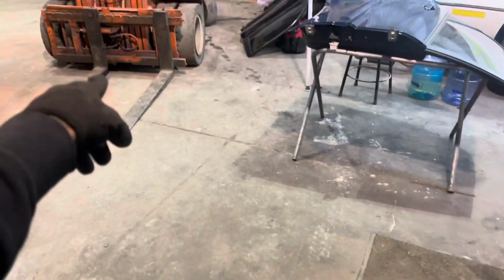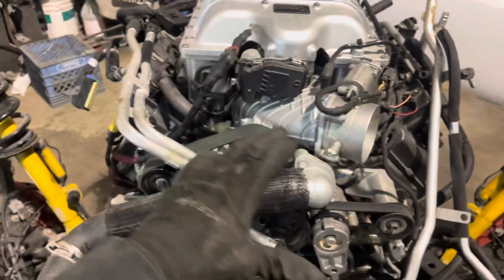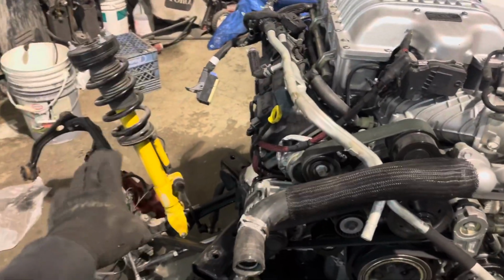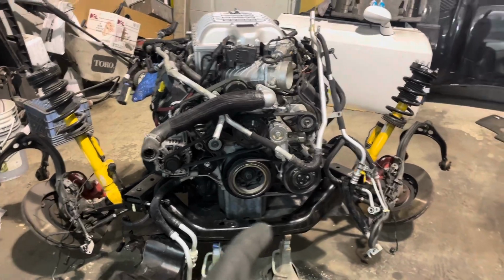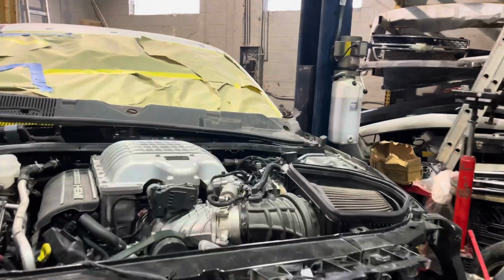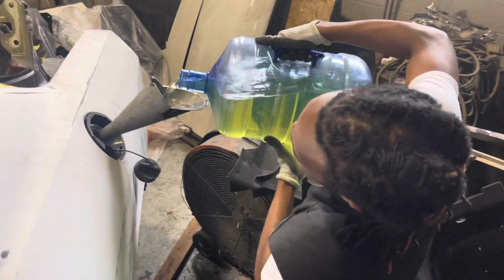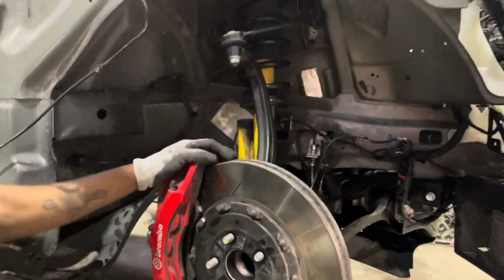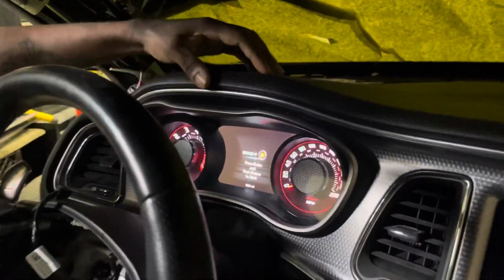HELLCAT REDEYE BUILD ! Motors in! (First start? ) AND MORE ! sxt to redeye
HELLCAT REDEYE BUILD ! Motors in! (First start? ) Thanks for the wait everything is finally here what once was a SXT IS NOW A REDEYE HELLCAT ! Dreams do come true